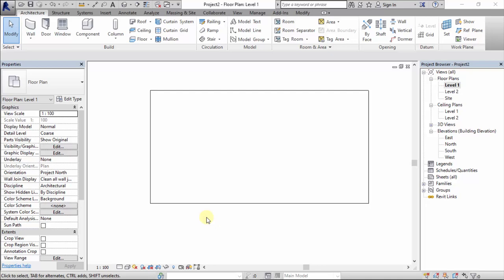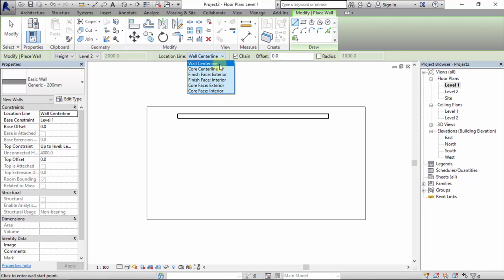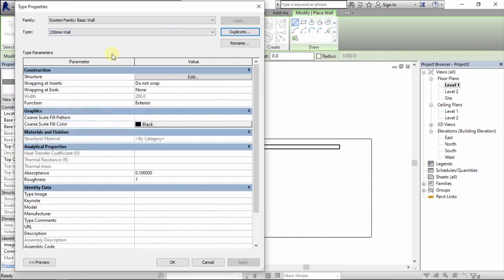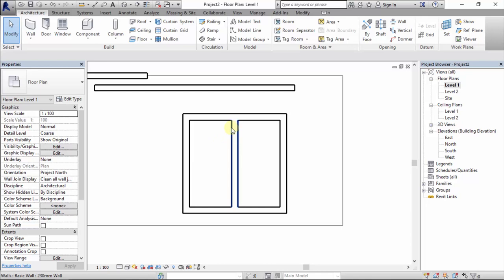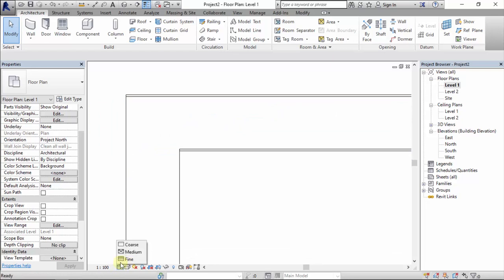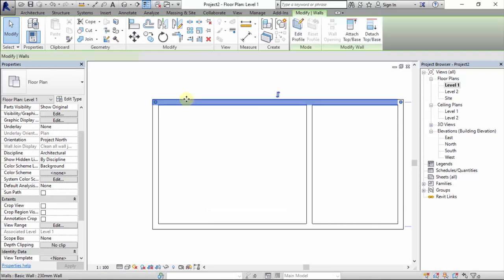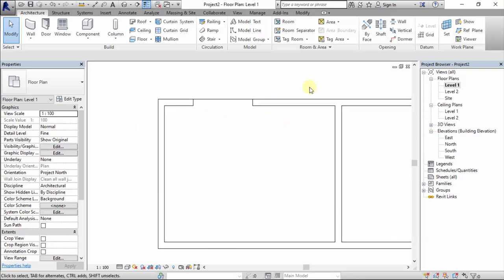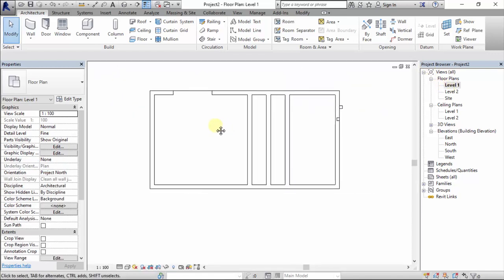Tutorial: Walls in Revit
This video shows how to use Wall in Revit. Explaining Wall Constraints, Properties, Modifying walls, Wall Sweep and Wall Reveal.